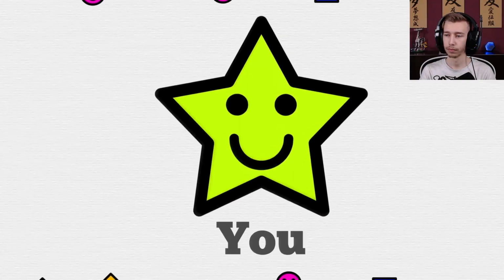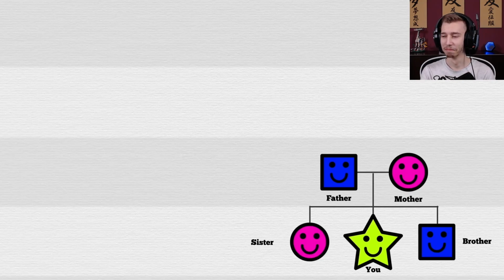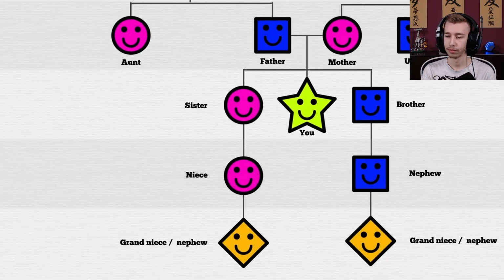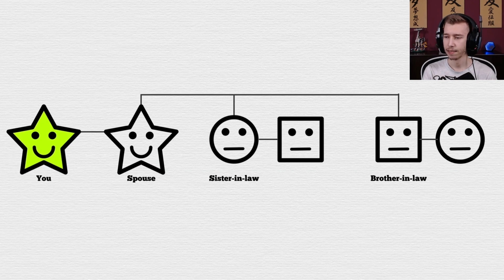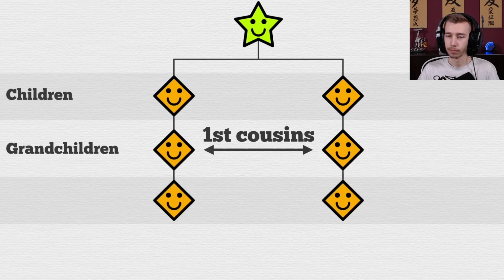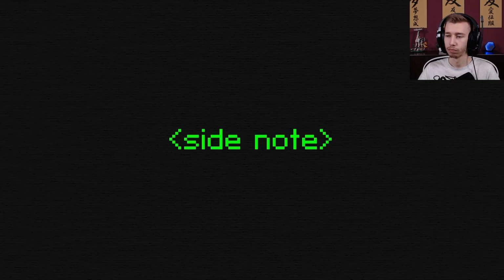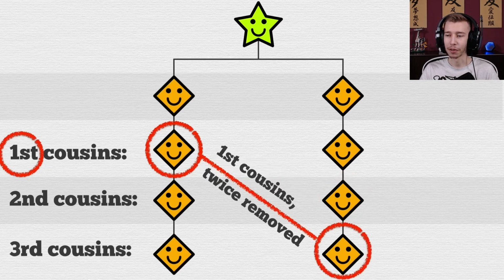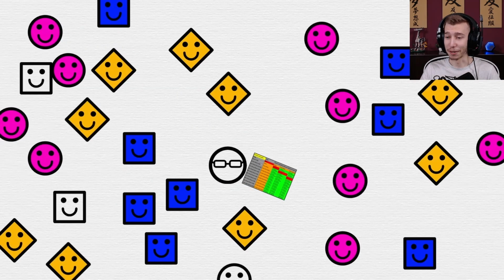Your Family Tree Explained REACTION!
Hey guys, today I watched Your Family Tree Explained by CGP Grey.